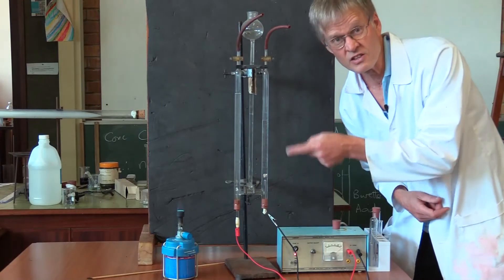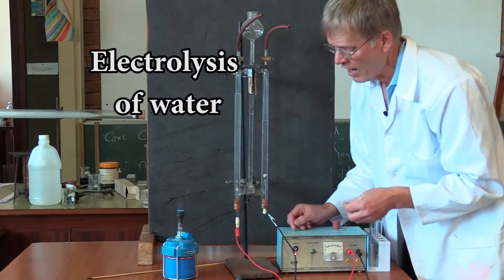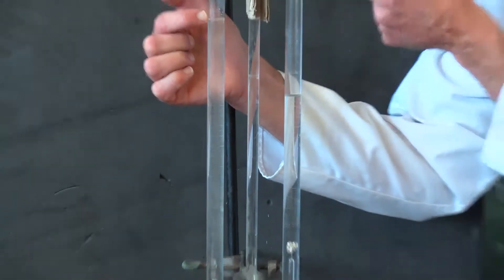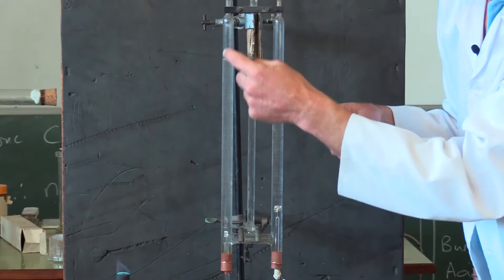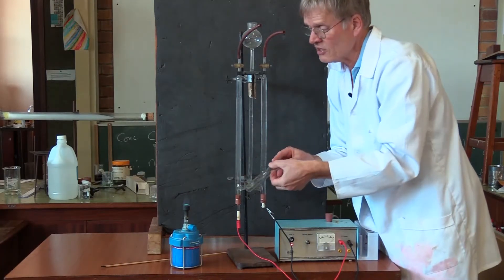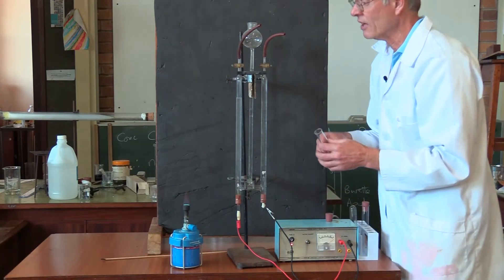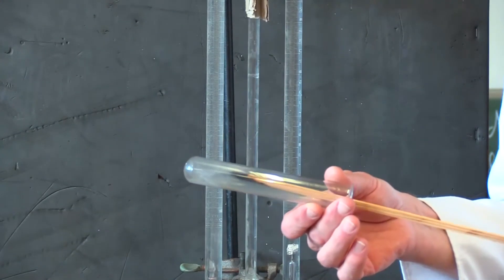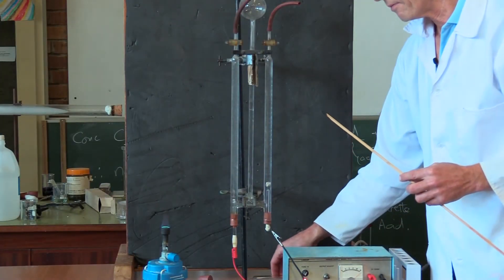Electrolysis of water in a Hoffman apparatus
Shows the electrolysis of water using a Hoffman apparatus. The hydrogen is collected in a test tube and ignited. It makes the characteristic popping sound. The oxygen ignites a glowing wooden splint. The H:O ratio of 2:1 is clearly observed